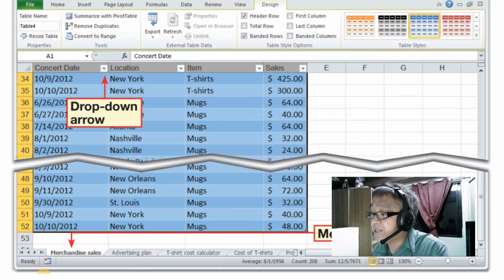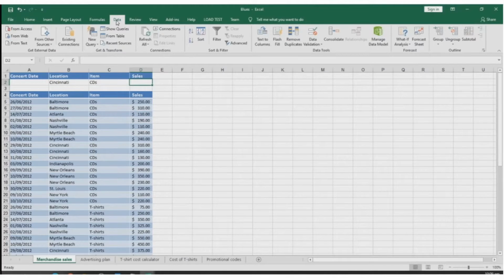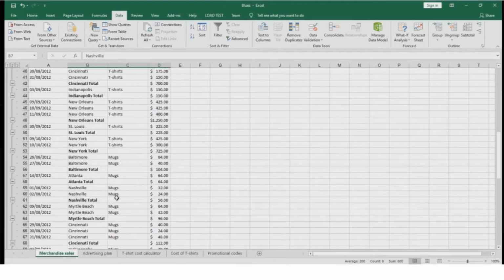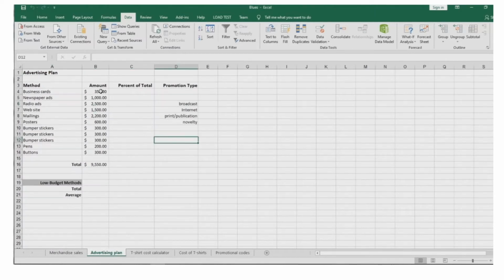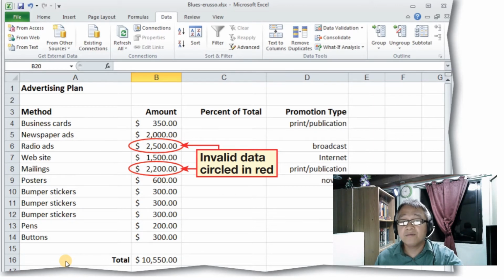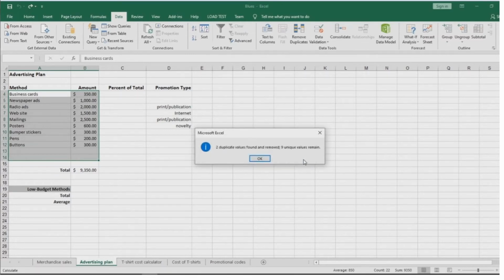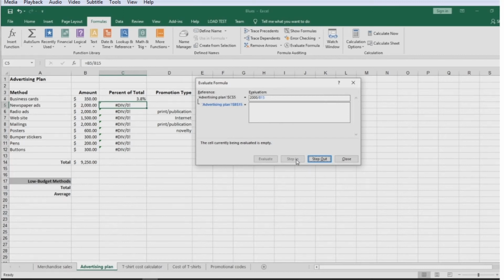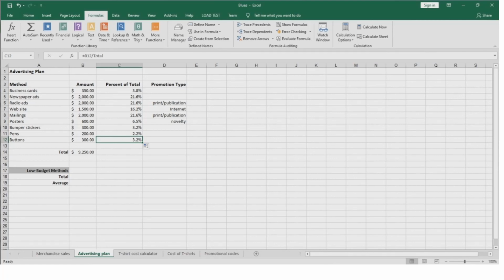ICT1_Lesson_Excel_Week_3_4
This course deals with the fundamentals of computer system and applications mostly used in business organizations. Emphasis is on the needs of business organizations. It focuses on different applications such as word processing, electronic presentations, and electronic spreadsheets. At the end of the course, the students are expected to apply concepts, skills, and techniques in preparing different office tasks, financial and non-financial documents and technical reports.